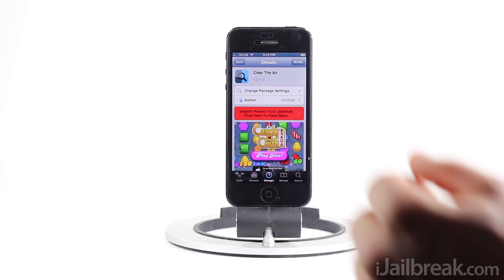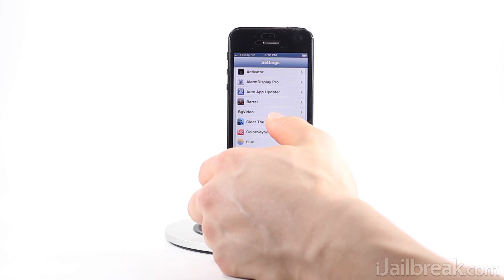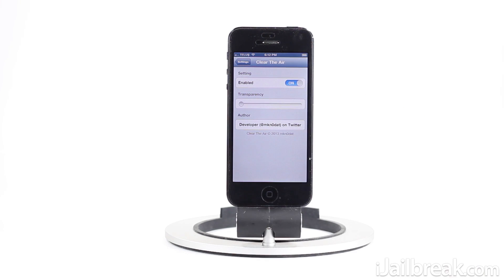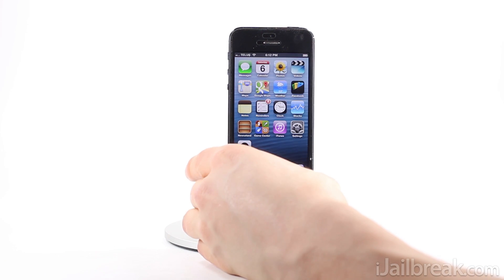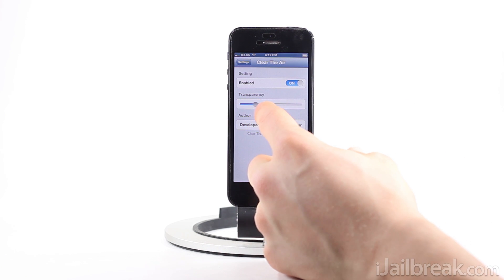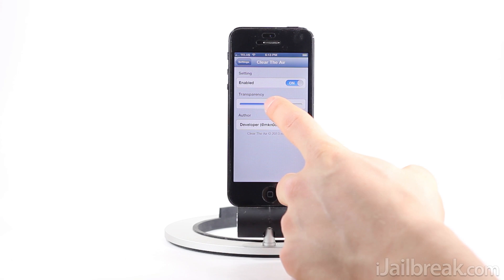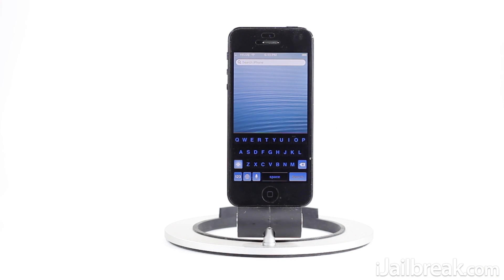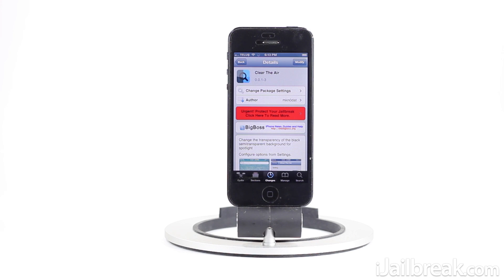Clear The Air Cydia Tweak: Adjust The Spotlight Background Transparency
Tweak: Clear The Air Cydia Tweak
Description: With the Clear The Air Cydia tweak you can adjust the spotlight transparency overlay on your iPhone, iPod Touch or iPad. Download Clear The Air from the BigBoss repo for free.
Repo: BigBoss
Price: Free